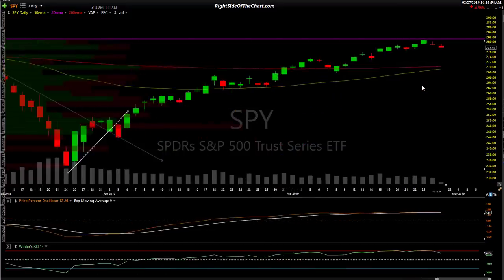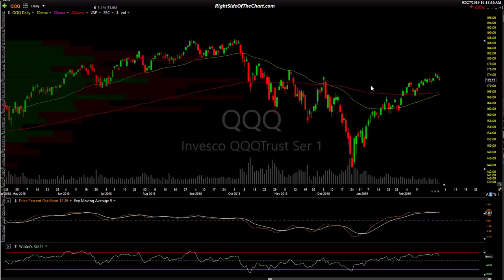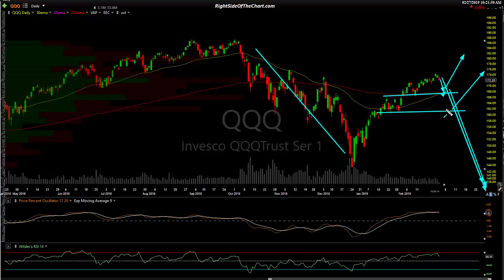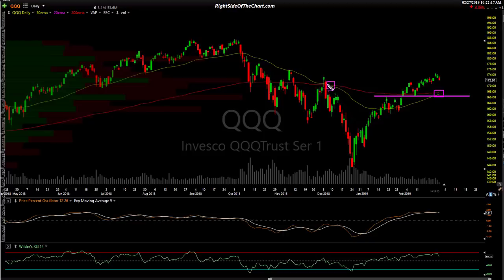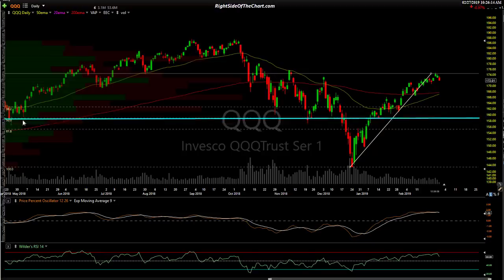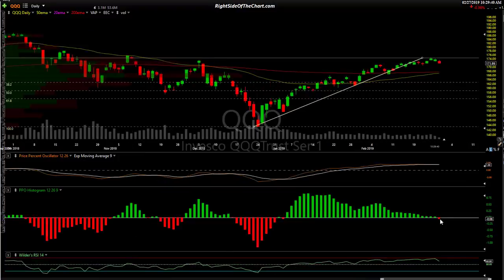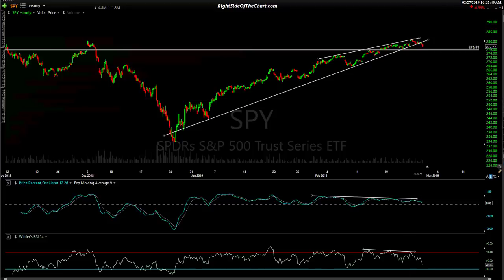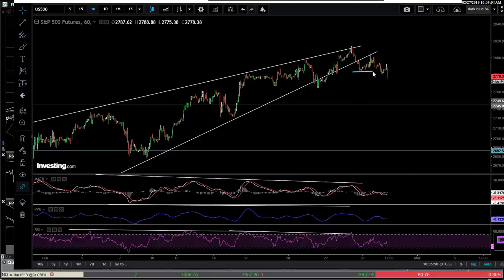Stock Market Technical Analysis 2-27-19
Technical analysis of the US stock market via SPY, QQQ, /ES & /NQ.